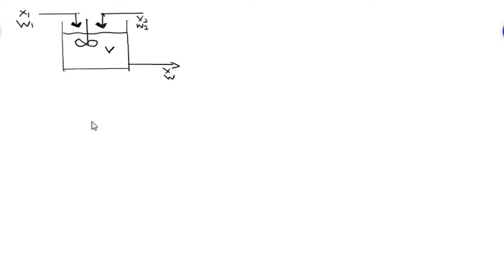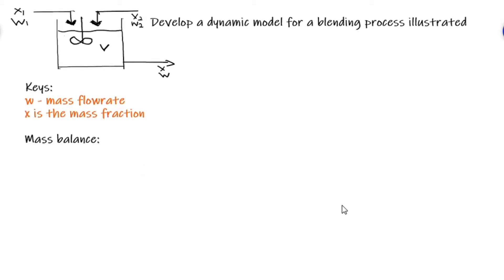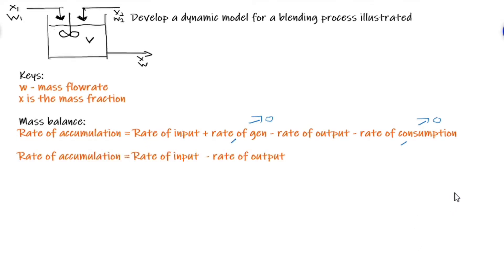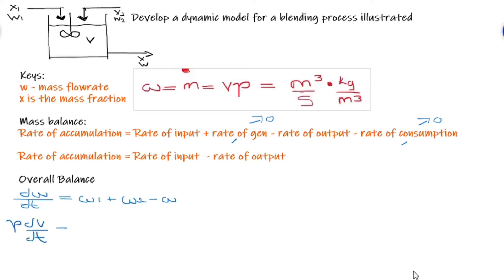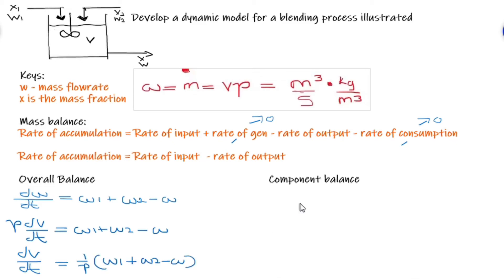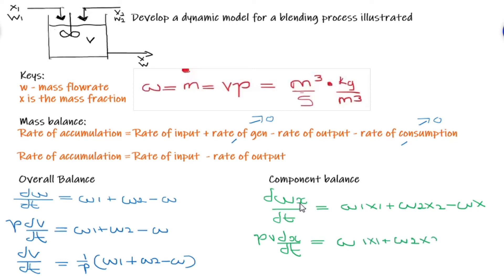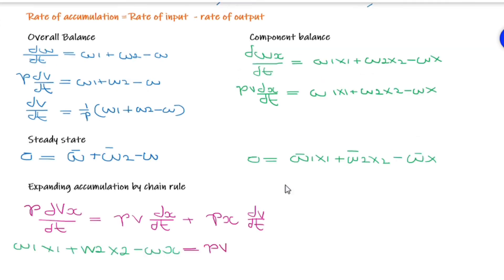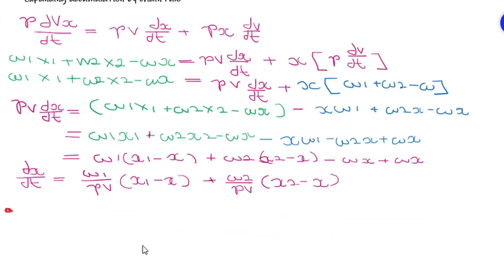Develop a dynamic model for the mixing process illustrated